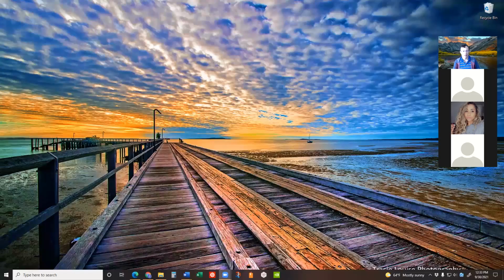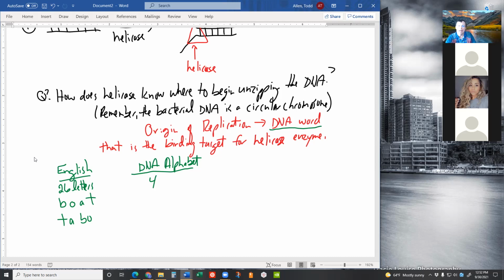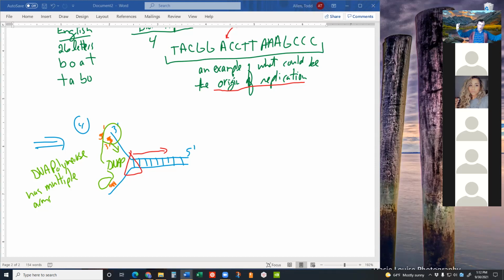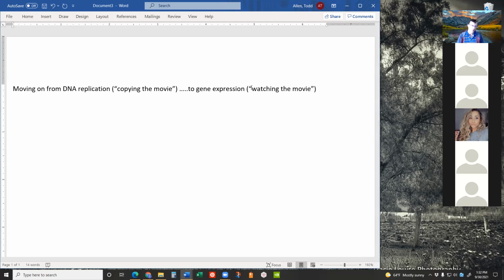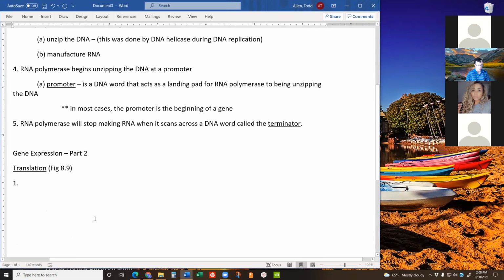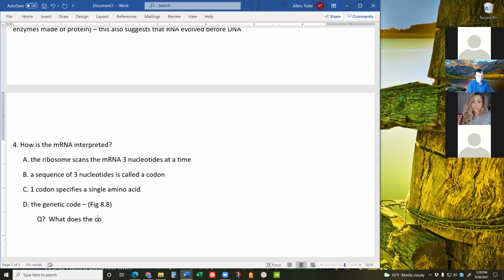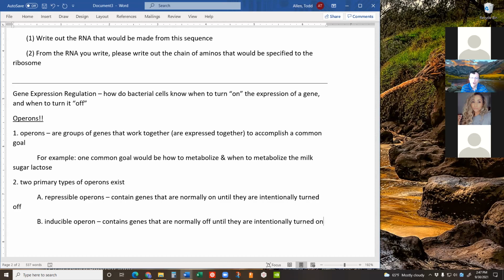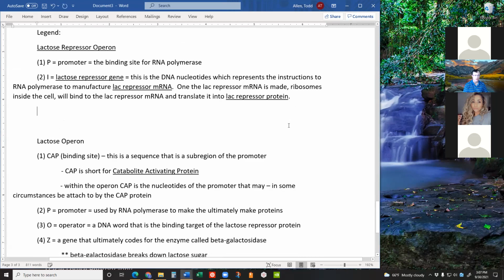Biol 221 Chpt 8 Part 2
DNA replication - transcription - translation - lactose operon